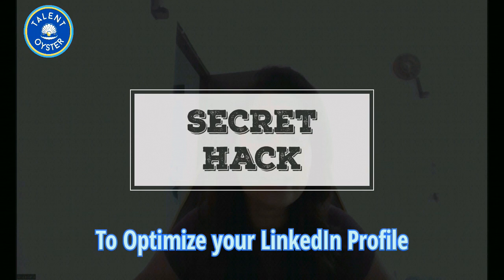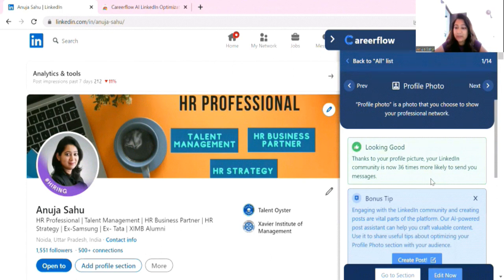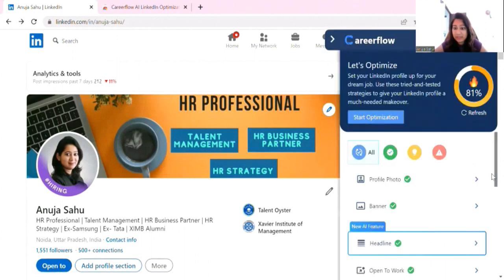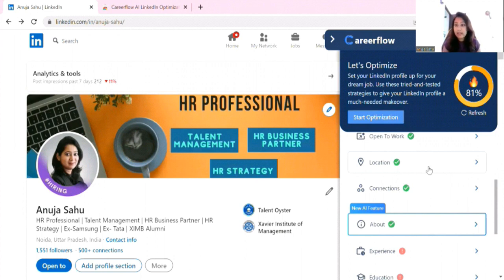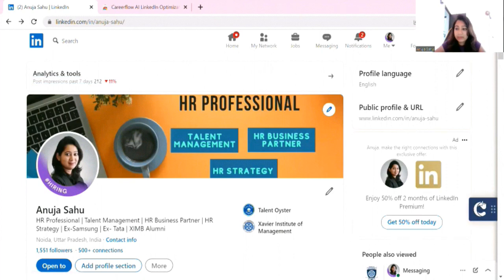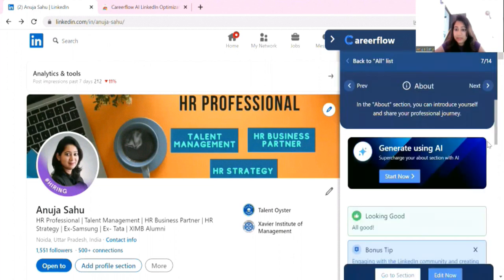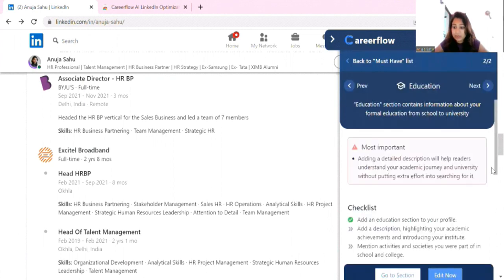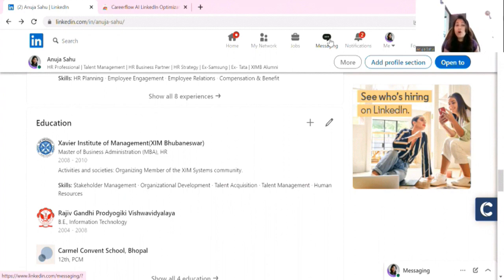Optimize your LINKEDIN profile to get HIRED | with a SECRET HACK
Hi Friends,
Watch this video & learn how to Optimize your LinkedIn profile to get noticed easily by Recruiters. Sharing a secret hack for this.

About Talent Oyster:
We are an HR Consulting firm. Let us know if you are looking for any of the below Services by filling up the form and Whatsapp on .

1. Resume Writing assistance for India (INR 899/-)
2. Resume Writing assistance for India includes a cover Letter (INR 1099/-)
3. Resume Writing assistance for Abroad includes a cover letter (i.e. UK, Canada, Australia, etc.) (INR 1099/-)
4. LinkedIn Optimization Service (INR 899/-)
5. Verify your LinkedIn account (INR 399/-)
6. Video CV (INR 699/-)
7. Mock Interview Practice: 1:1 Session - INR 699/-
8. Career Counseling 1:1 session - INR 699/-

Incase you are searching for a job, kindly submit your details in the below form. We will connect with you once we have the suitable opportunity.

About Me:
I am Anuja, an HR professional with 11+ yrs of industry experience, and I have worked with companies like Samsung, Tata, and other startups.
Recently I have started my own HR Consultancy - Talent Oyster to provide HR services to Organizations.

About the Channel:
The intent to open this channel is to share my Industry knowledge with all Freshers, Working Professionals & Job Seekers to help them in their career journey.
I also provide Career Counselling and Resume building services to Job Seekers and students about to start their careers.